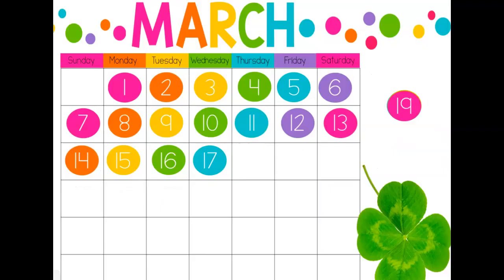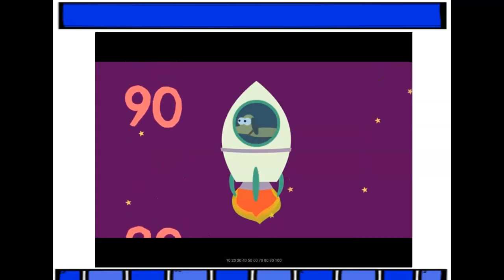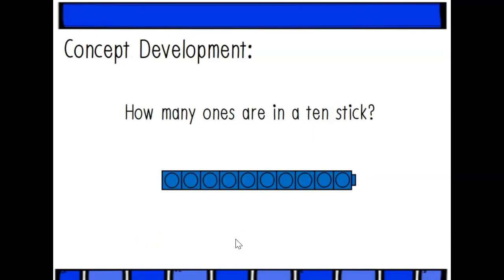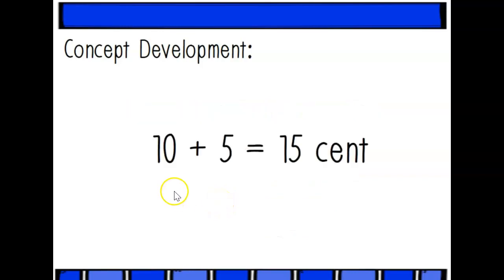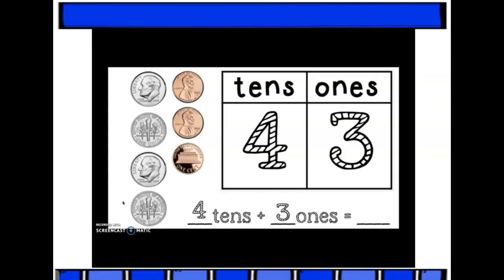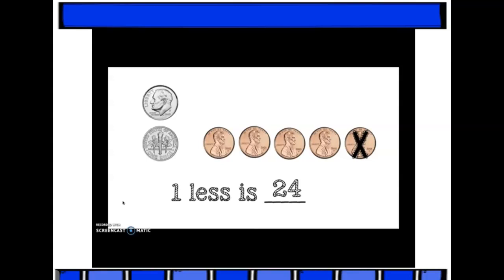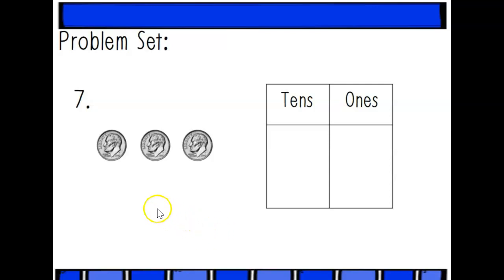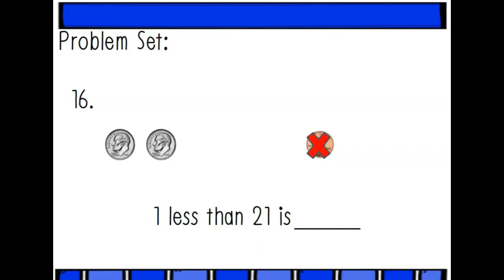Module 4 Lesson 6